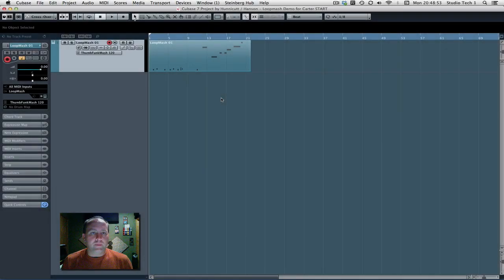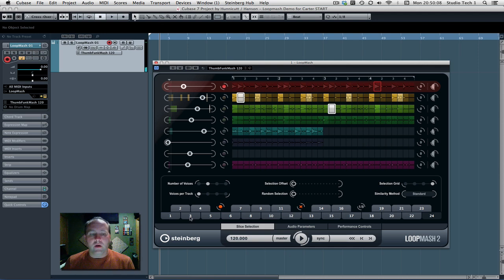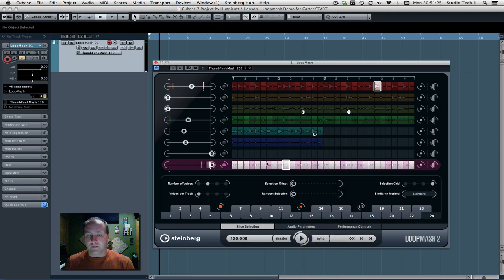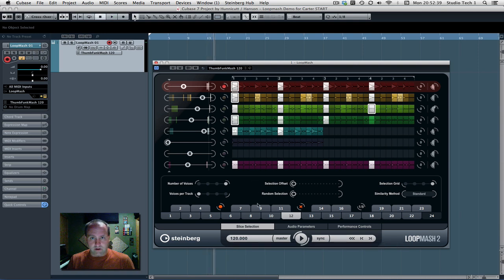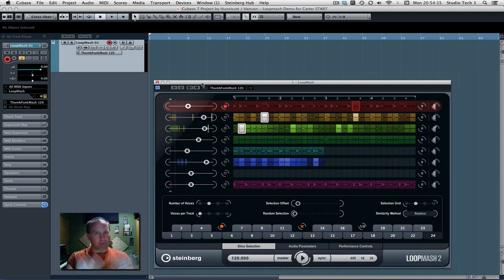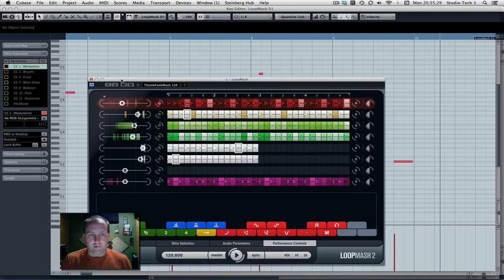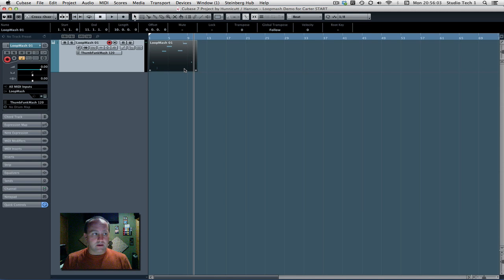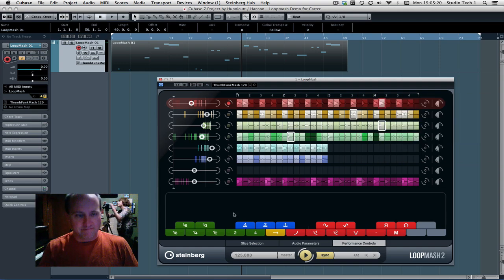Loopmash for Dummies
Loopmash VST, Loading, GUI and perf. controls